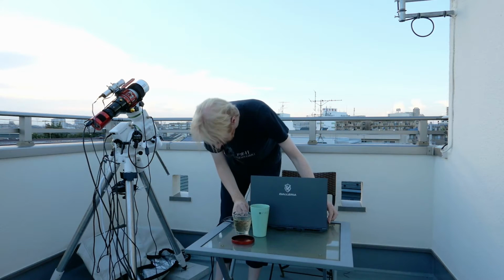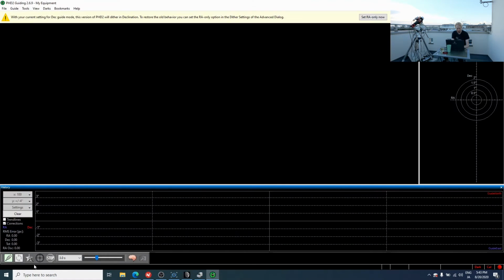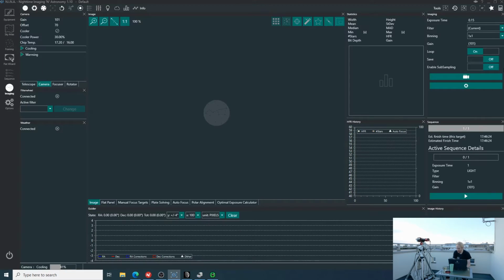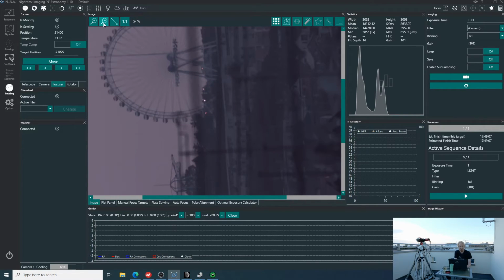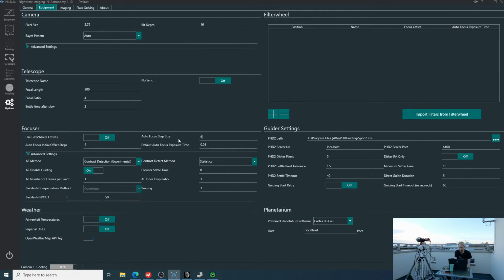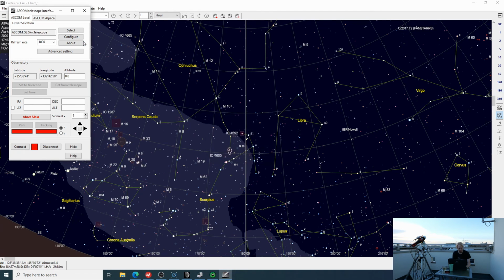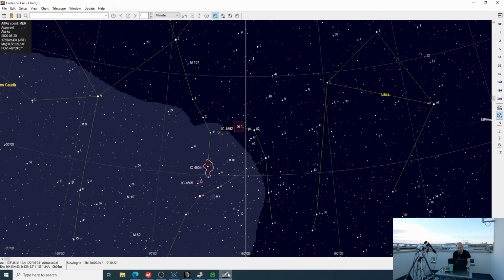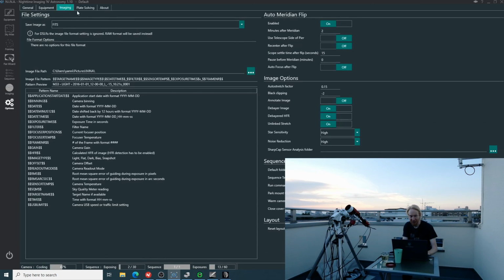Daytime Testing of a new Astrophoto rig - Simple but Effective!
This is a very simple step that is often overlooked: whenever changing or adding anything to your setup (whether hardware or software), it only makes sense to test it as much as possible before nightfall, when every minute counts for data acquisition! I go through my workflow in this video.